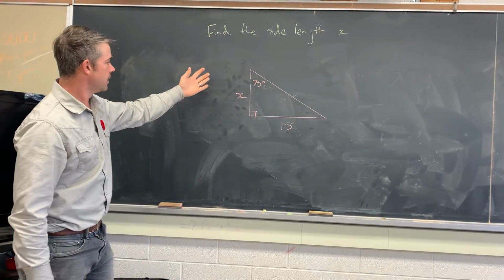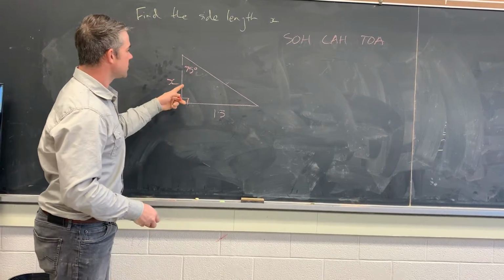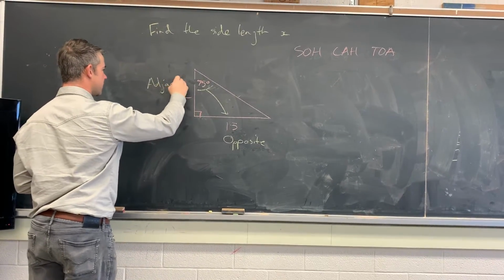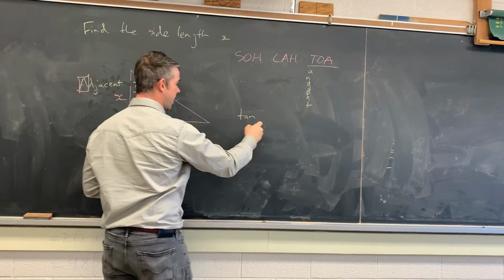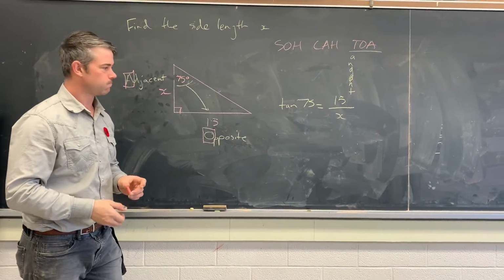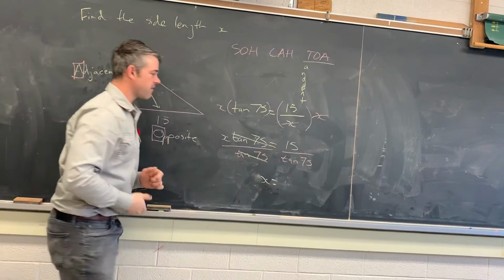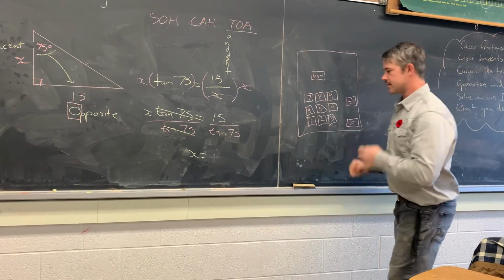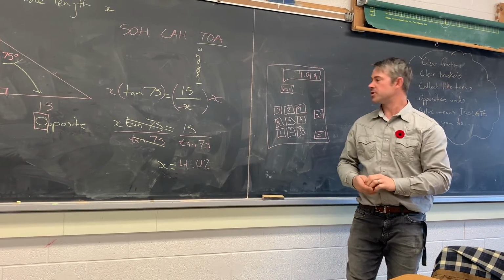MFM 2P Finding a side length trigonometry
In this video I detail how to find a missing side length in a right triangle with trigonometry. This particular example has us using division to solve the side length rather than multiplication making at one of the more difficult examples in trigonometry.